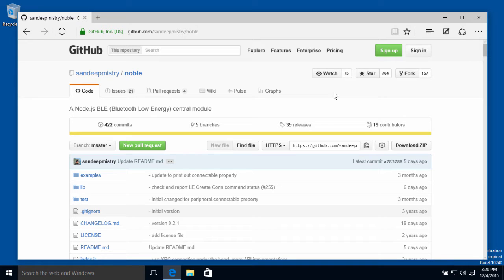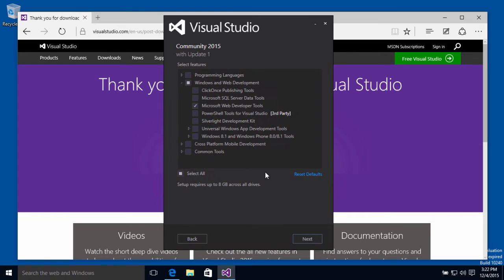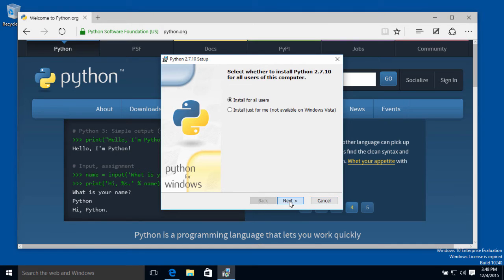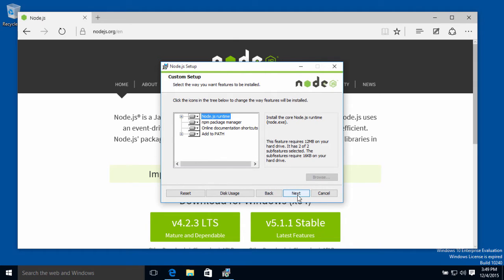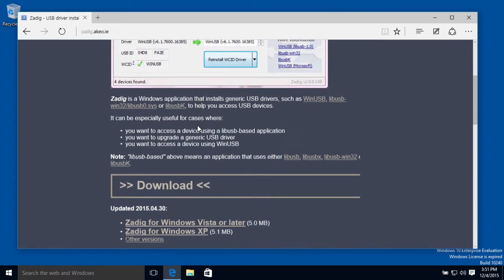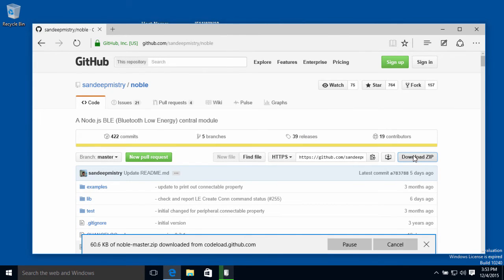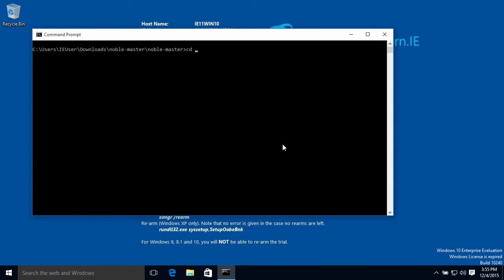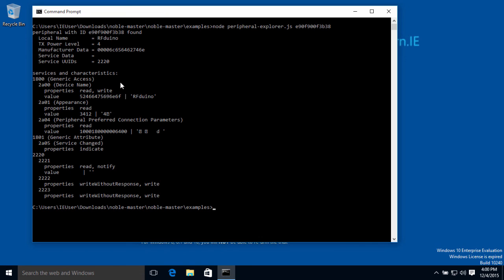Bluetooth LE with Node.js and Noble on Windows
Noble is a Node.js package for writing programs that interact with Bluetooth Low Energy Peripherals. Noble works on OS X, Linux and Windows. This video shows how to set up your Windows machine for Node.js and Noble development.